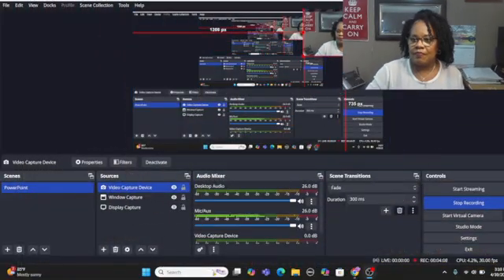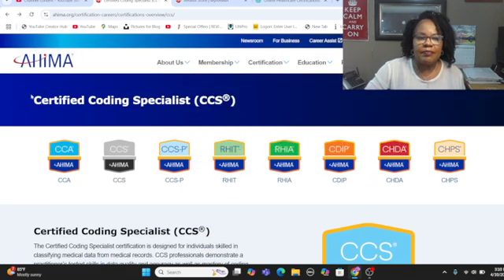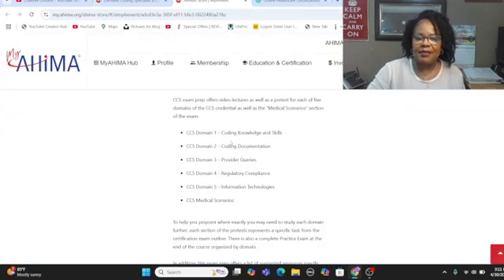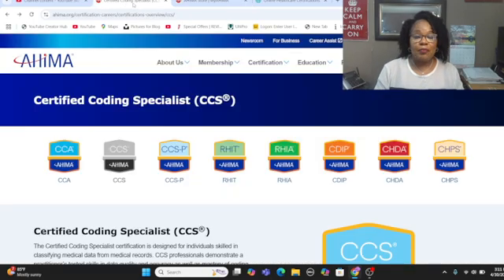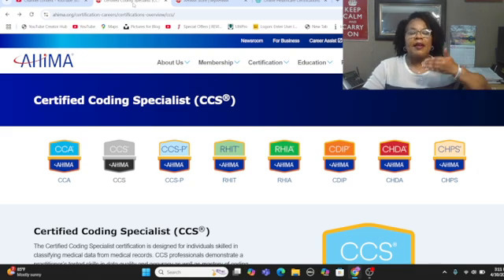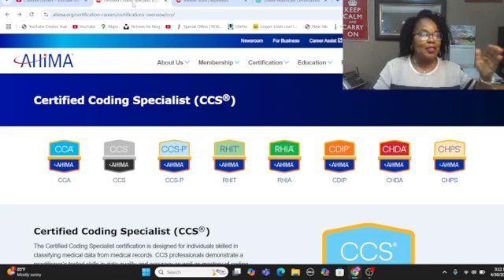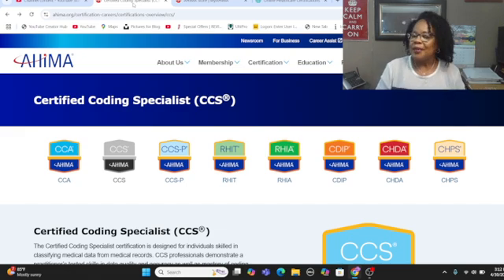Which Certification is the "Right" Certification For You?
In this video, I discuss the different certifications that are most recognized and considered the "best" certifications for Medical Coding.